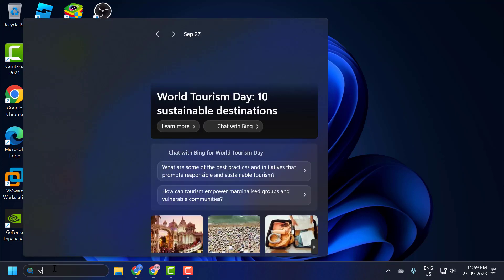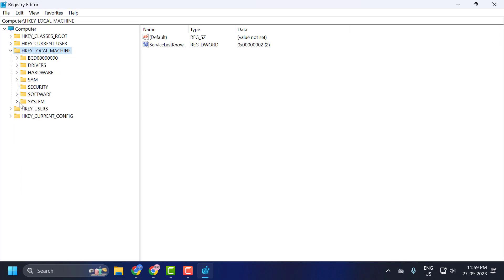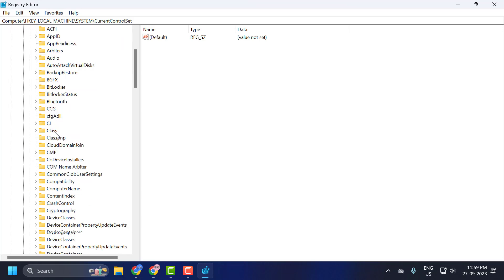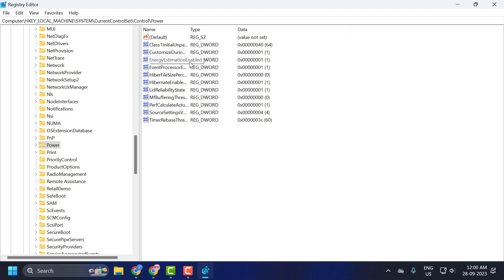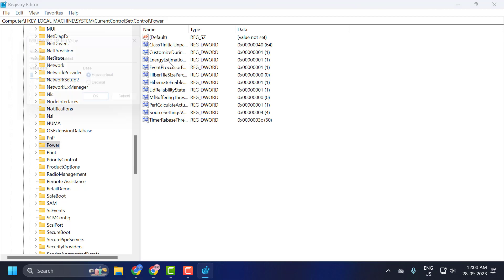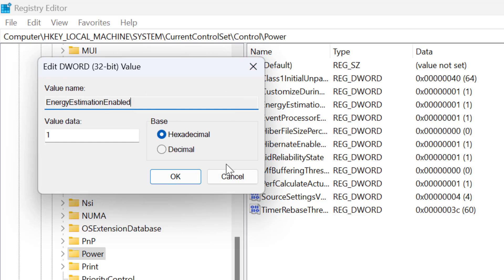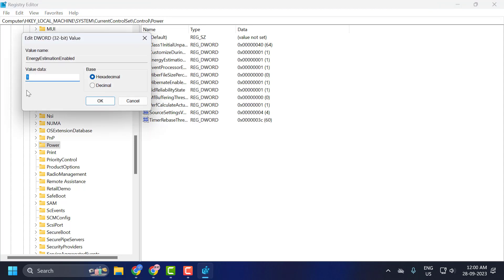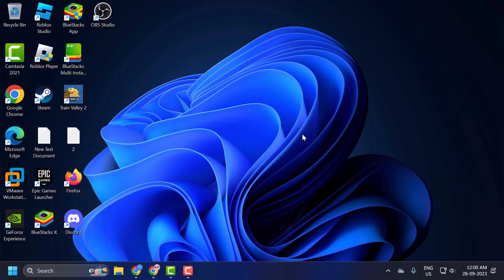How To Fix Windows 11 Not Showing Remaining Battery Time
With every iteration of the Windows Operating System, new features are added, existing ones are improved, and sometimes, there are a few quirks users need to adapt to or resolve. One such issue that some Windows 11 users have encountered is the missing "remaining battery time" indication. This can be crucial for users who need to monitor their laptop's battery life closely. Below is a step-by-step guide to resolving this problem.

1. Update Windows: Ensure that you have the latest Windows 11 updates installed. Microsoft regularly releases patches and updates, which might fix existing problems.

Click on Windows Update.
Click Check for updates.
2. Check Power Options:

Right-click the battery icon on the taskbar.
Choose Power Options.
In the left pane, click on Choose when to turn off the display.
Ensure that the display settings do not interfere with the battery display.
3. Update Drivers: Outdated drivers, especially for the battery, could be causing the issue.

Right-click the Start button and choose Device Manager.
Expand the Batteries section.
Right-click and update any drivers that appear there.
4. Battery Report:

Type powercfg /batteryreport and press Enter.
This will generate a battery report that can help diagnose if there are issues with the battery itself.
5. Reset Power Plans:

Go back to Power Options.
Click on Change plan settings next to your current power plan.
Click on Restore default settings for this plan.
If after trying the above methods the issue persists, it might be a deeper software problem or a hardware issue with your laptop's battery. In such cases, contacting the laptop manufacturer or Microsoft support would be advisable.

how to enable remaining battery time in windows 10
how to check remaining battery time on windows 10
laptop battery icon not showing time remaining windows 10
laptop not showing battery time remaining windows 10
laptop battery not showing time remaining windows 10
show time remaining on battery windows 10
show battery time remaining windows 11